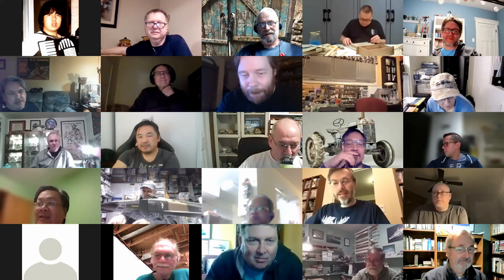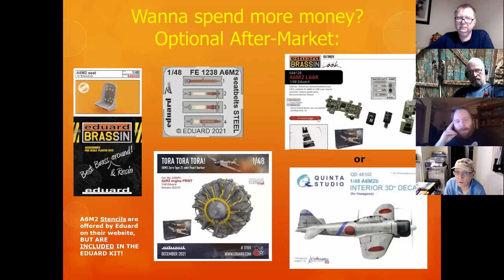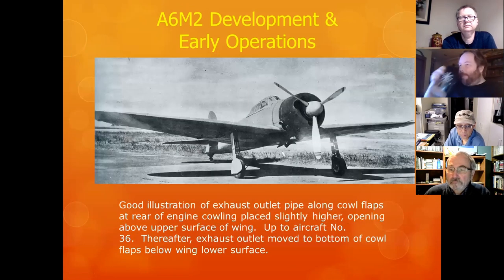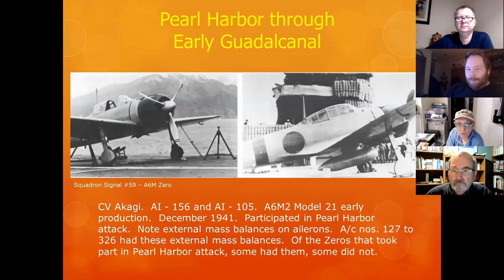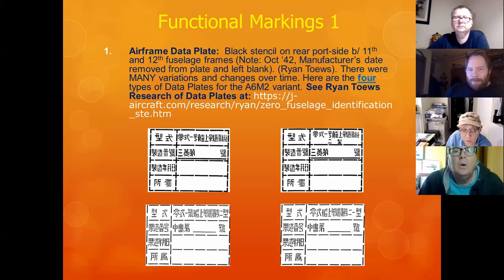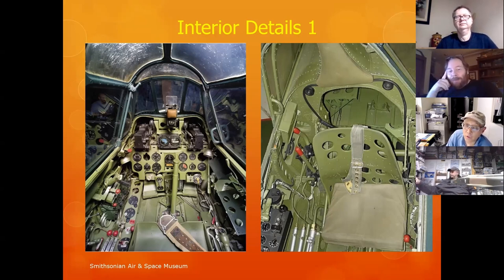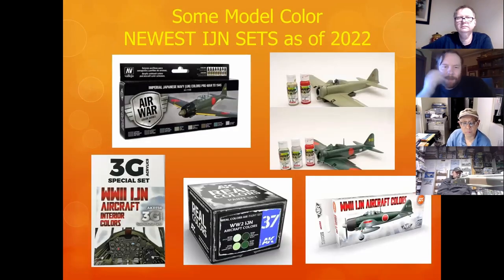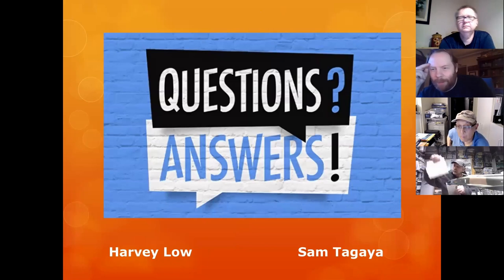A Modellers Guide to the A6M2 Zero